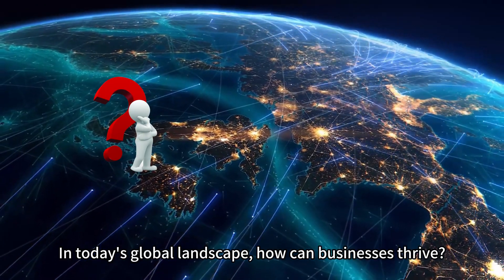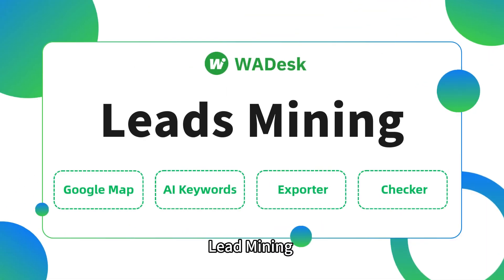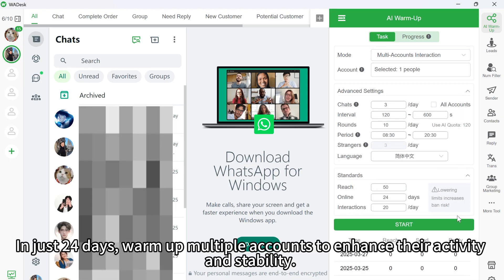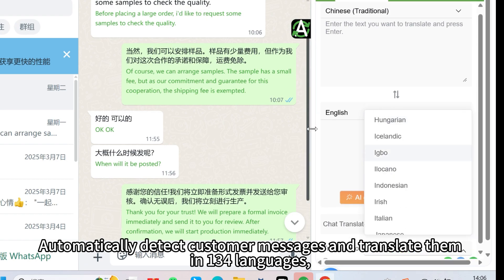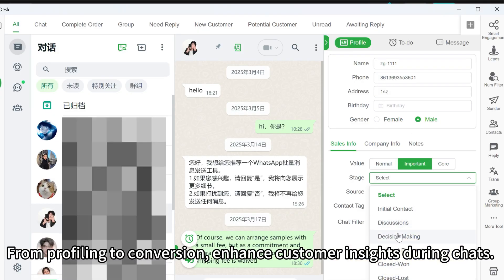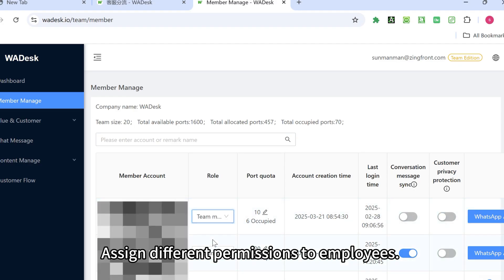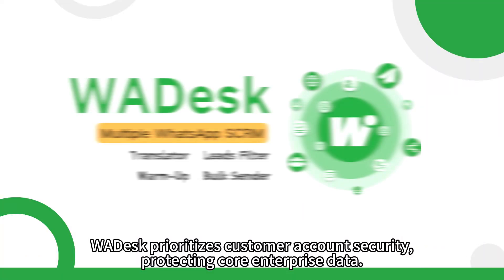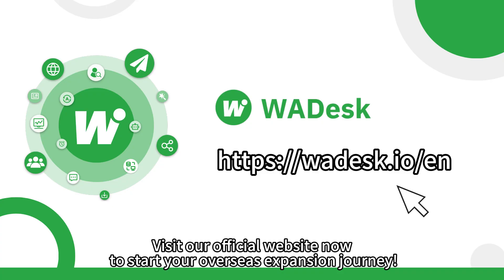All-in-One WhatsApp Business Toolkit: Multi-Account CRM, Lead Mining & Team Collaboration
Ready to scale your global business? This is the Ultimate WhatsApp CRM Software and all-in-one solution for overcoming traditional marketing risks and achieving massive growth in overseas markets.

This platform empowers your business with Multi-Account Management, AI Lead Generation, and secure team collaboration, all in one place.

🔥 Core Features for Global Expansion:
● AI Lead Mining: Unlock a world of leads! Use AI-powered keyword expansion to access 200+ countries and boost your B2B lead generation potential by up to 100 times.
●Multi-Account Anti-Ban: Safely manage multiple accounts. Automate the account warming process to increase activity and stability, reducing risks by 90% with smart anti-blocking strategies and secure, isolated environments.
●Real-Time Translation: Eliminate communication barriers! Enjoy real-time text and voice translation in 134 languages. Use the AI assistant and Quick Reply Templates to boost conversation efficiency by 300%.
● Customer Management (SCRM): Experience seamless WhatsApp CRM. Use customer profiling, detailed tagging, and batch imports to manage leads across 100+ accounts. Contacts and group backups are made in real-time to ensure you never lose high-value customers even if an account is blocked.
●Team Collaboration: Effortlessly manage your sales team. Utilize the data dashboard for real-time performance monitoring, easily batch assign/transfer leads, and use Diversion Links for smart customer routing.

Stop risking your accounts and start scaling with confidence!